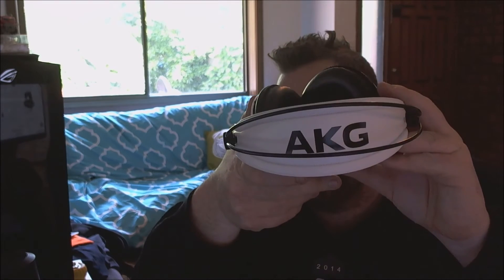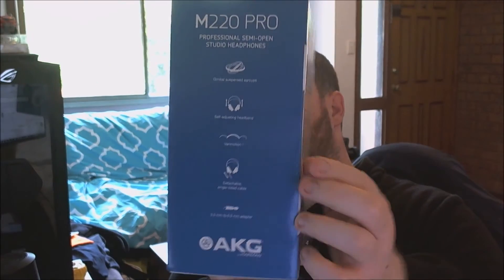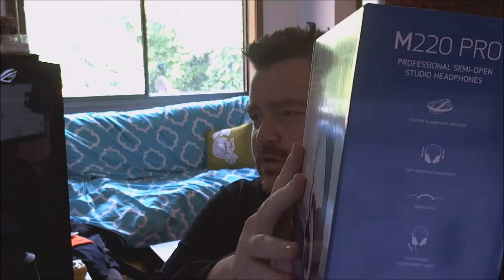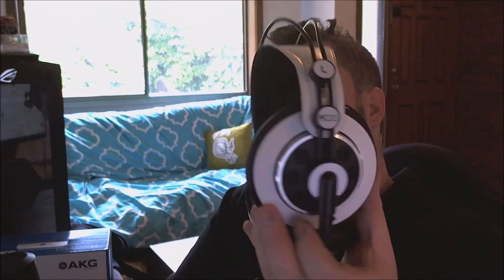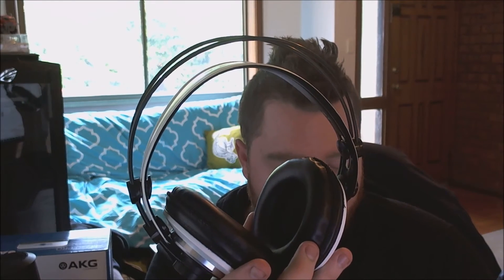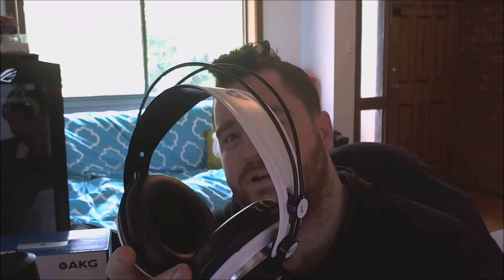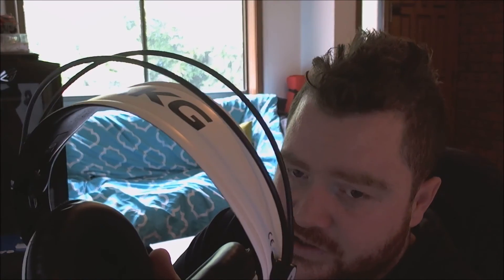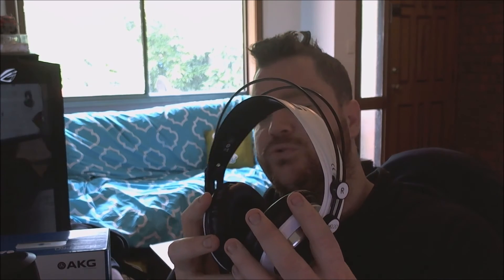Headphone review: AKG M220 (aka AKG K240)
I picked these up from Massdrop a little while ago and have been road testing them for a couple of weeks now. The AKG M220's are the Massdrop exclusive version of the famed AKG K240 studio monitoring headphones. They've been around for a long time with the original K240's being released in the early 80's and in their hay day were widely used in professional environments due to their combination of low cost and great performance.

Didn't watch the review? I got you covered:

TL;DW: AKG M220 Massdrop exclusive (K240 tweak) headphones

The good: Cheap, comfortable, neutral sound, solid build, good sound stage

The bad: Stock pads feel a bit plastic for me, will replace at some point, bass while present and clear, lacks a bit of impact that some enjoy.

Overall: Great value for money reference headphones, I highly recommend giving them a look in the sub $100 category. Tuned flatter than the legendary SHP9500's, so if you're looking for some cheap and hardy reference tools for home or work use, these are a winner.